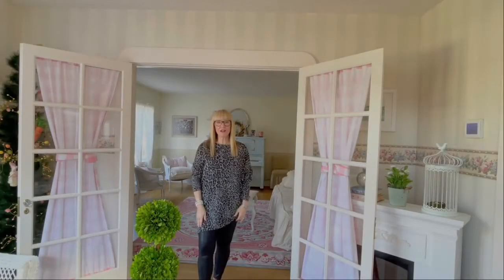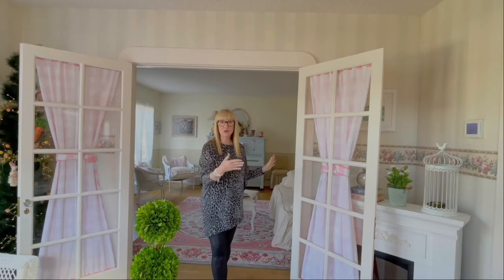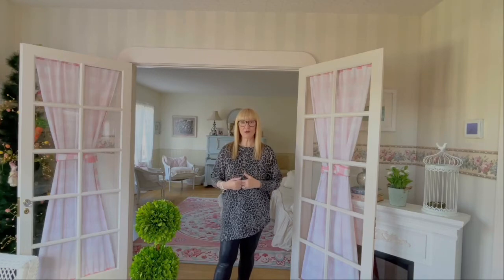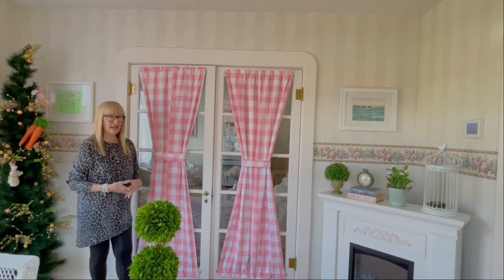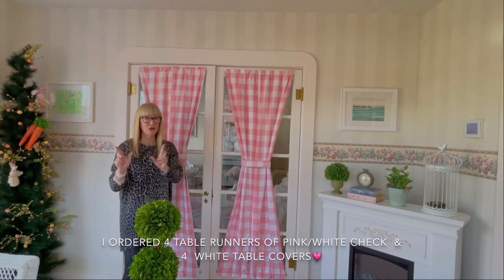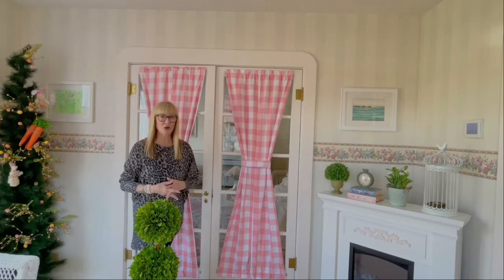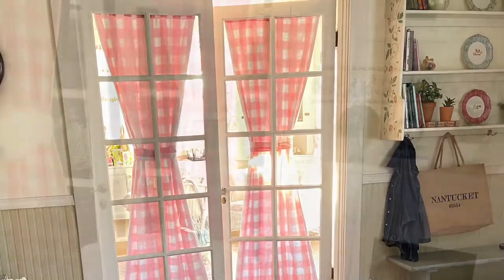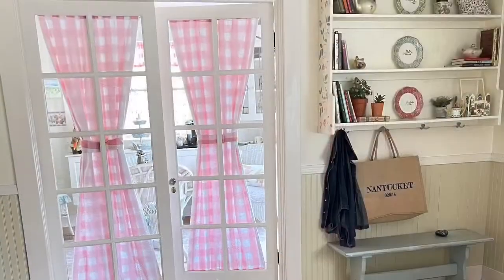Creating a Defined Space🏡☕️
🏠🌷☕️Hello sweet friends! In today’s video I share with you the importance of creating your own space a “defined” space. We all need physical separation to stay balanced in life. During this time of quarantine noting to define  spaces has helped me provide structure and variety to the endless time I’ve been spending at home. 🏠💕 Rooms are important because they create a space to celebrate specific activities.Let me share with you how I have created a unique space to facilitate and enable a variety of functions of my daily routine. Thank you for stopping by and I hope you enjoy this video.

Marcia

I do not monetize my YouTube channel. My efforts to create and share beauty bring me  much joy. That being said whenever possible I will try and leave the information on where “stuff” came from for  your specific reference. 🥰

STUFF in this video:

Buffalo Check Tabletop: Amazon

Be truly glad...there is wonderful joy ahead💗 1 Peter 1:6